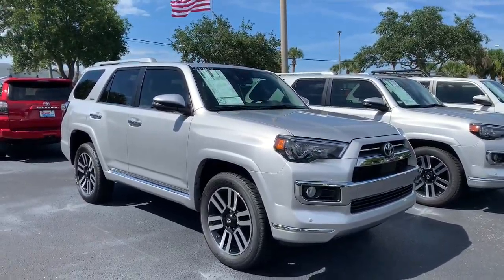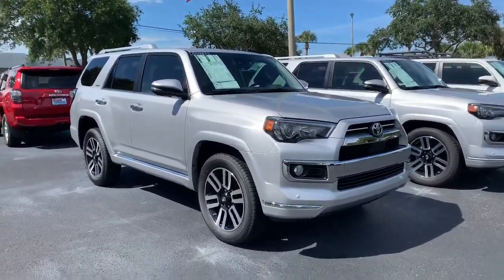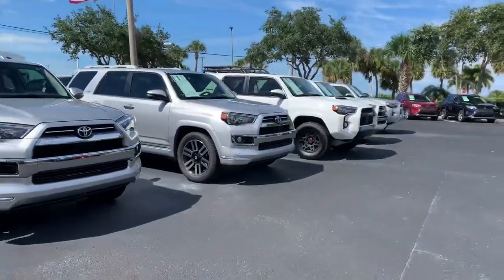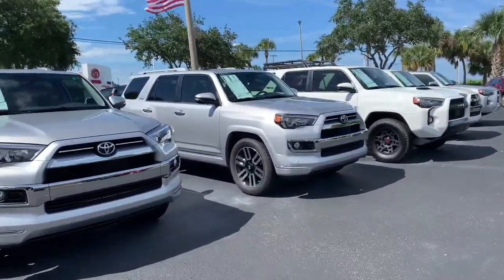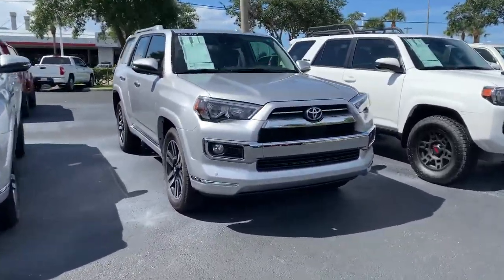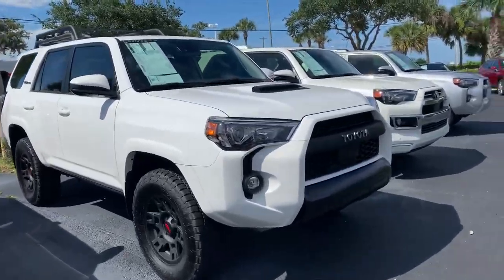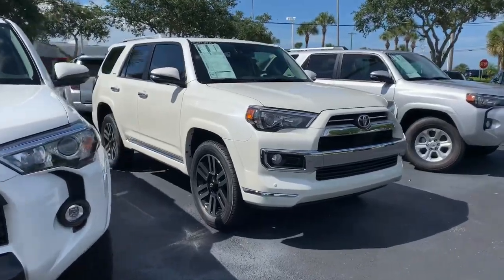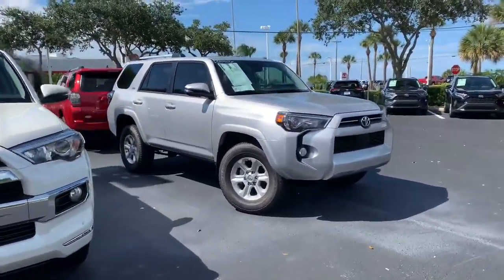Elaine’s 2020 Toyota 4Runner by Taylor @Toyota of Melbourne